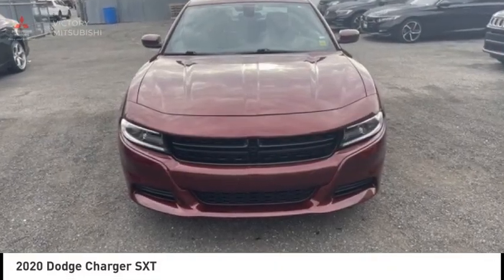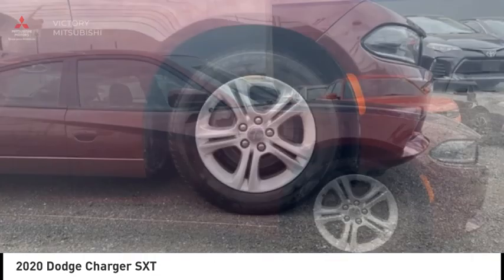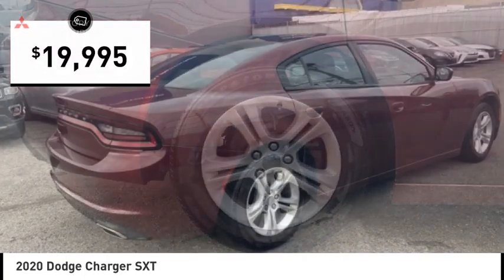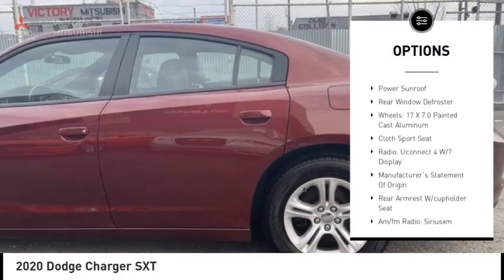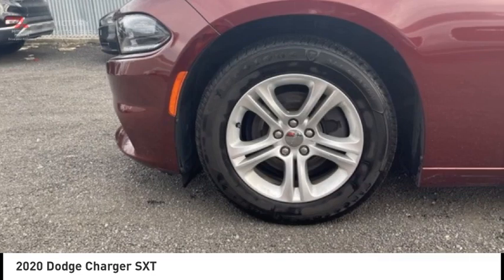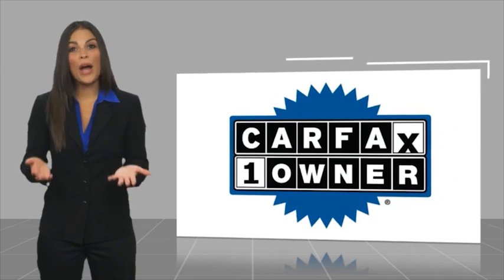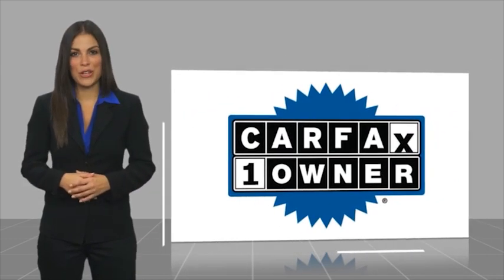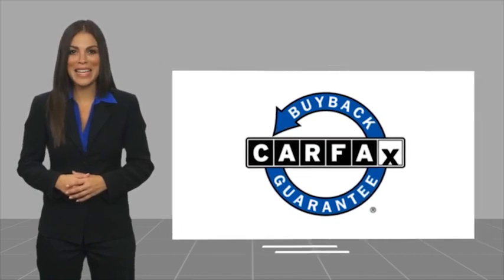2020 Dodge Charger Bronx NY 21563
2020 Dodge Charger SXT

Victory Mitsubishi
4070 Boston Road

Welcome to Victory Mitsubishi! We offer a combined inventory of 700 cars new and luxury used vehicles. All Used vehicles come with a quality assurance inspection, our New Vehicles have an unprecedented 10-year 100k mile warranty we also have vehicles car for any want or purpose. Come into test drive this car for any want or purpose. Come in to test drive this Dodge Charger SXT today! Priced below KBB Fair Purchase Price! *, Black Leather.brCARFAX One-Owner.br2020 Dodge Charger SXT Octane Red Pearlcoat 4D Sedan Save yourself Time and Money - Fill out a credit application online at victorymitsubishi.com and get pre-APPROVED! Financing available for all types of credit with low monthly payment that will fit you budget. Down Payment low as $599. Same day delivery. View our entire inventory by visiting our virtual showroom at victorymitsubishi.com - Only 2 blocks away from Exit 13 off I-95 or Minutes from exit 7 on the Hutchinson Parkway. While we make every effort to ensure the data listed here is correct, there may be instances where the pricing, options or vehicle features may be listed incorrectly. Dealer cannot be held liable for data that is listed incorrectly. Visit Victory Mitsubishi online at victorymitsubishi.com to see more pictures of this vehicle or call us at today to schedule your test drive. please refer to dealers website for exact pricing and for any incentives that we may apply! Our address is 4070 Boston Road, Bronx, NY 10475.br*